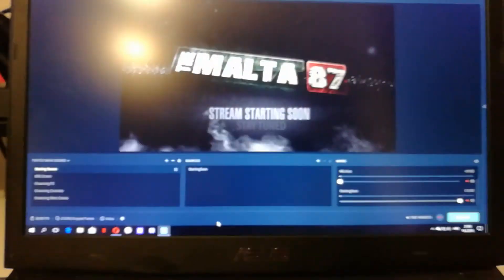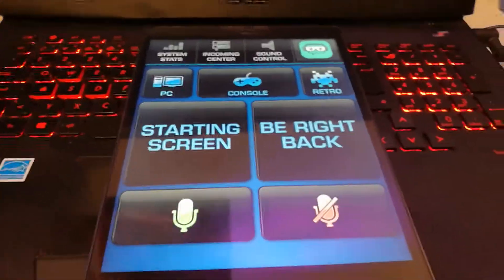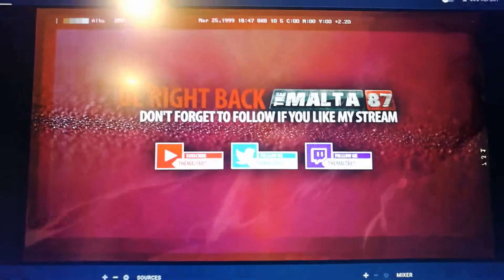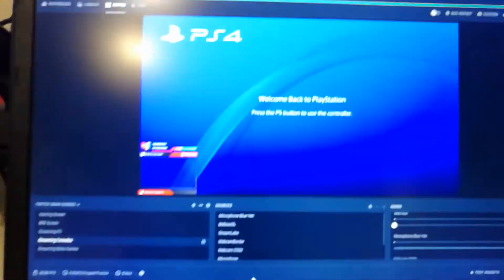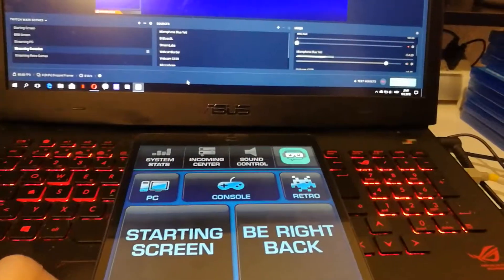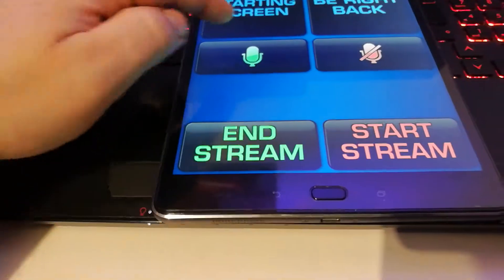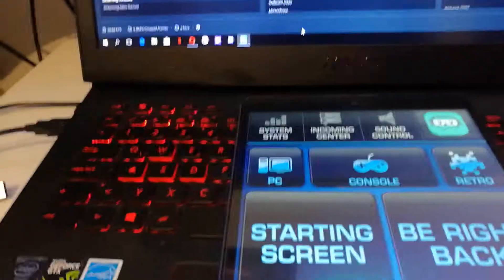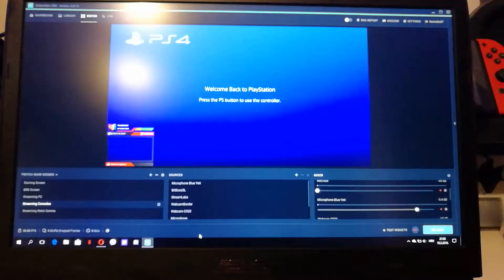ROCCAT Power Grid - Free stream deck for your mobile device